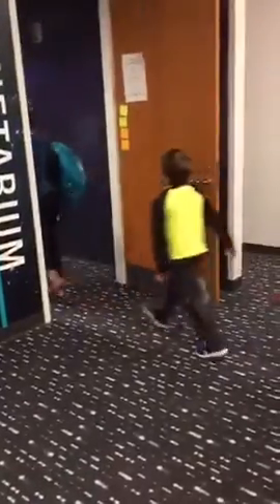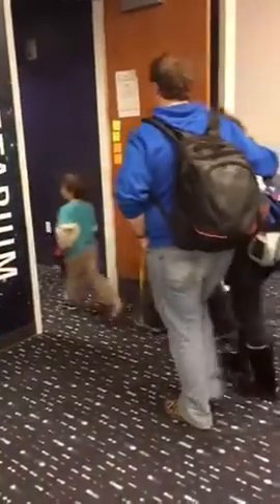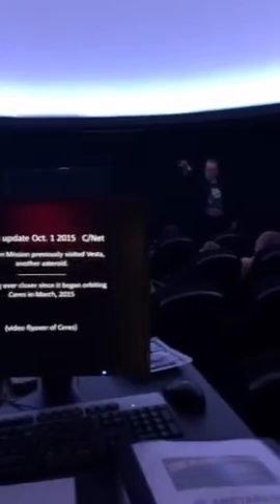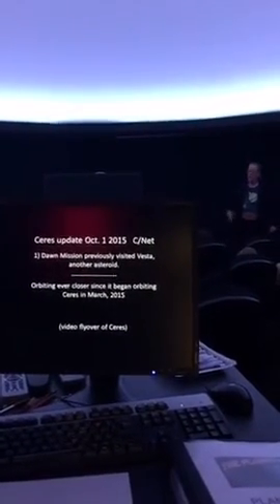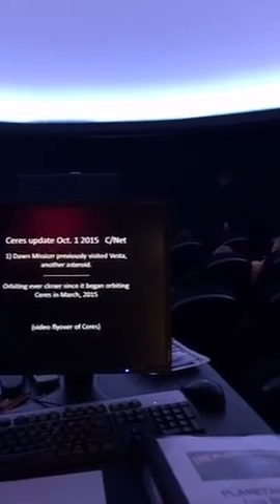Planetarium Show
JLM319 SUNY OSWEGO